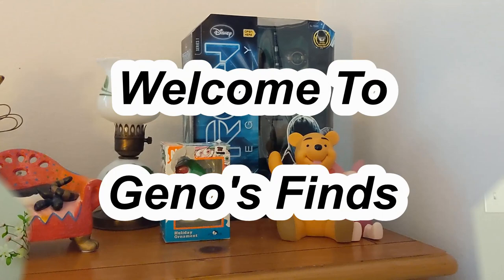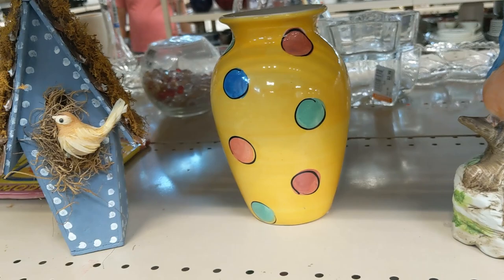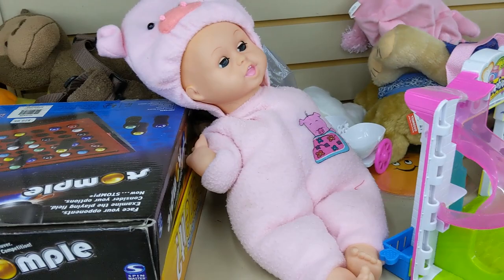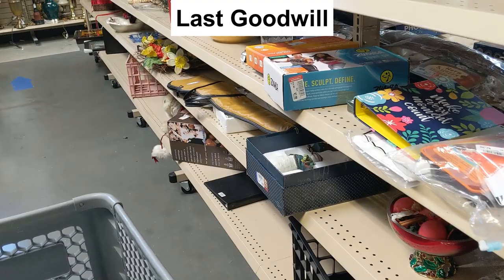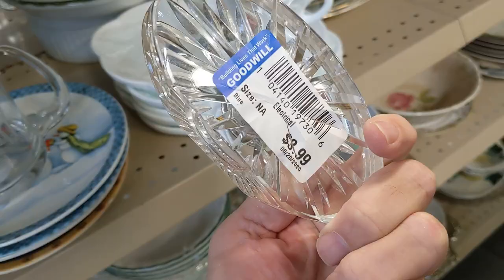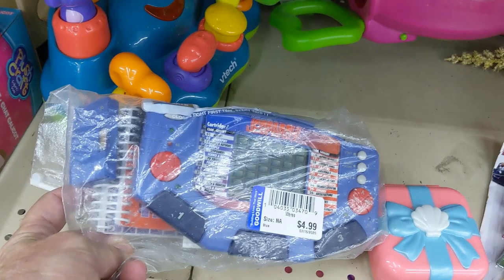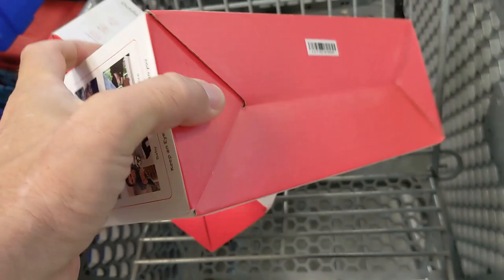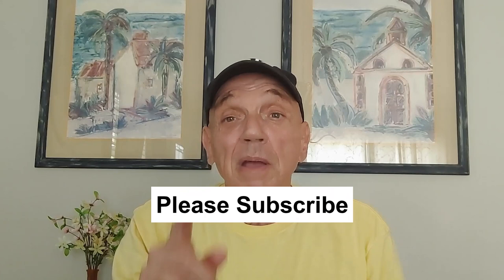Thrifting For Fun And Profit. What To Sell Your Items For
Geno's Finds
Earn Part Time Cash